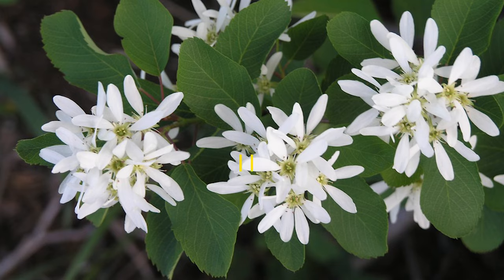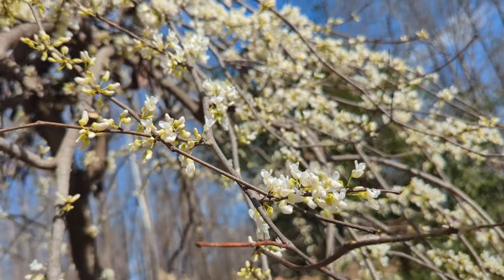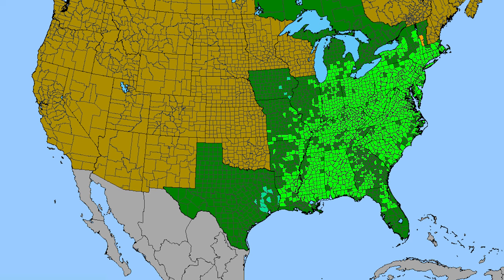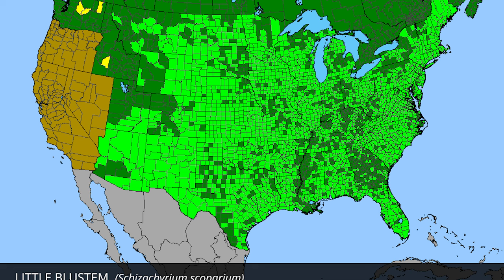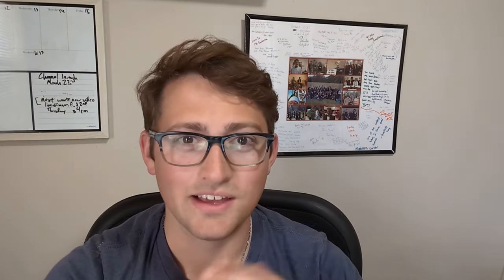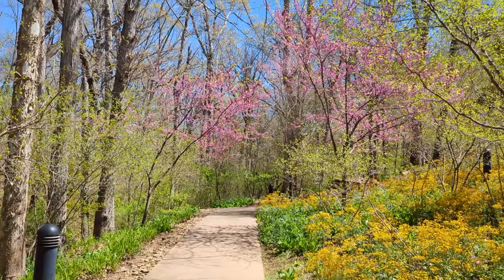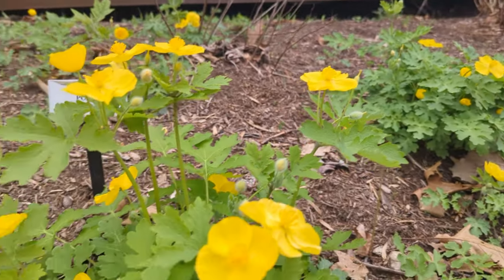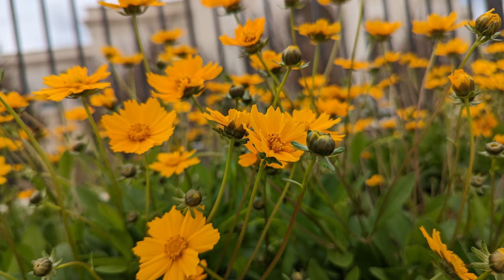Easy Native Plants for Homeowners: Elevate Your Landscape Effortlessly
Today we're talking about some easy native plants for you to implement into your backyard! Take the first step by learning about native plants and getting some for your yard! These solid natives in today videos are mostly fool proof and a great way to experiment in native plants on your own.

Plants included in today's video:
Service Berry
Dogwood
Redbud
Tulip Tree
American Holly
Virginia Sweetspire
American Beautyberry
Witch-hazel
Fothergillia
Little Bluestem
Oakleaf Hydrangea
Piedmont Azalea
Northern Sea Oat
Yarrow
Dwarf Crested Iris
Bee Balm
Wild Bergamot
Golden Ragwort
Butterfly Weed
Celandine Poppy
Black-eyed Susan
and Coreopsis

▶️ Timestamps:
00:00 - Intro
00:55 - Native Trees
04:06 - Native Shrubs
07:20 - Native Perennials
11:58 - Outro
Some images where used from Crystalbridges.org, as well as prairienursery.com for plant range data. Go visit both sites if you want to learn more about each of these plants listed here today!